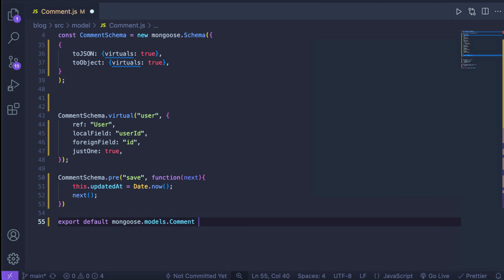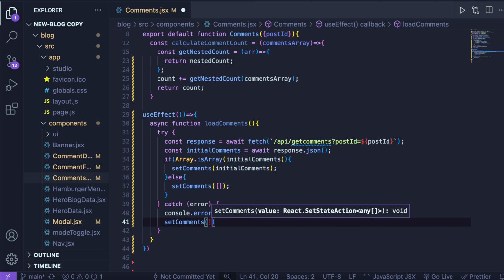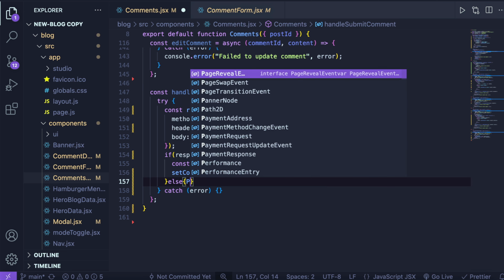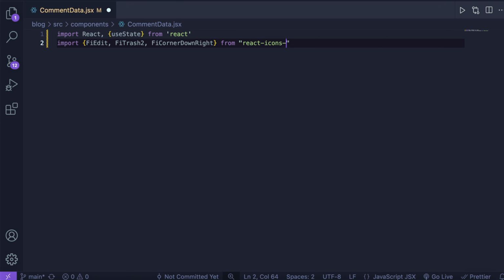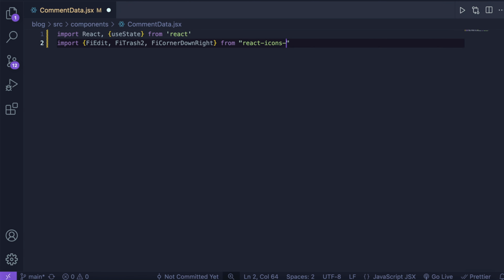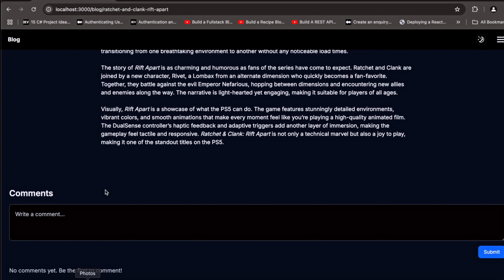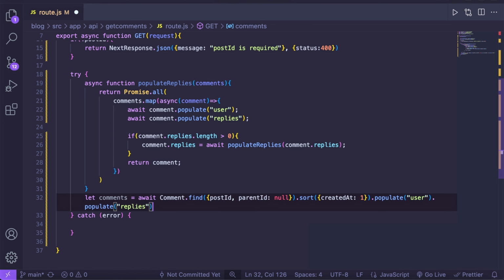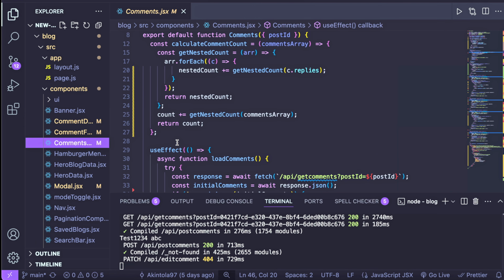Full Nested Comment System — Next.js, MongoDB, Tailwind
Looking to build a fully responsive nested comment section for your Next.js blog? This tutorial walks you through creating a threaded comment system where replies are structured under parent comments. Using Next.js API routes, MongoDB, and styling with Material UI and Tailwind CSS, you'll learn how to implement a seamless commenting experience for any blog or discussion platform.